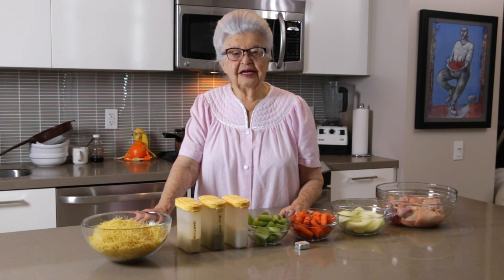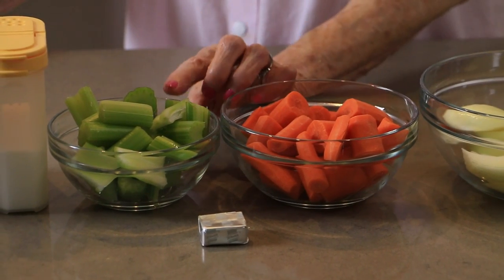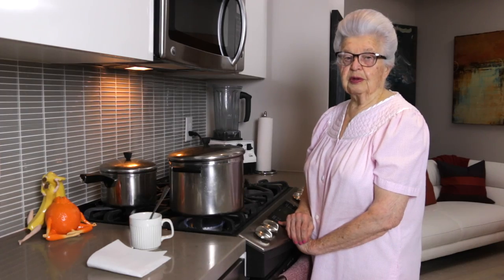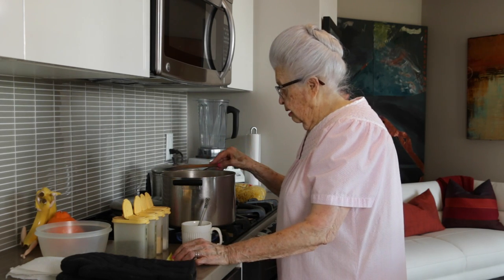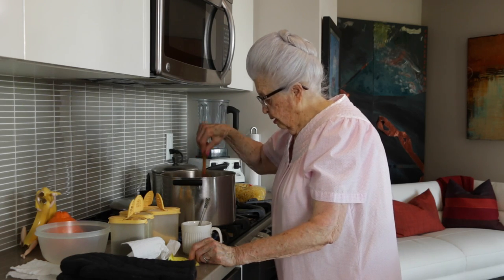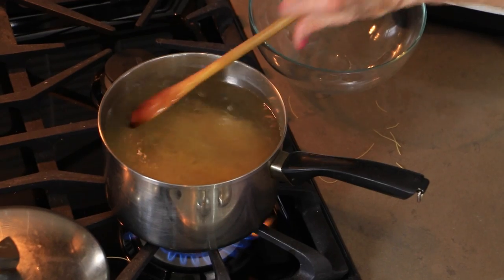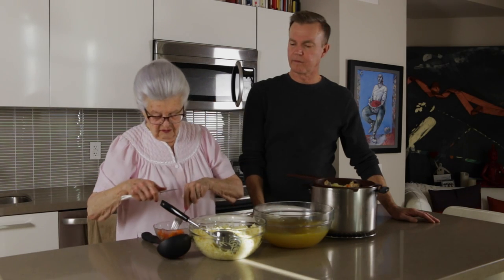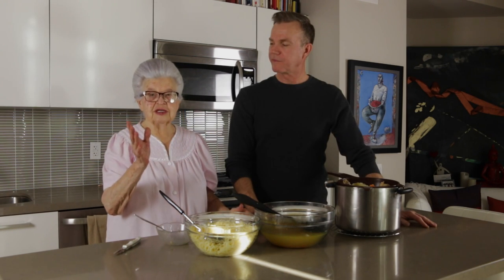Chicken Noodle Soup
As the weather starts to get colder and winter approaches, Oma shares her homemade Chicken Noodle Soup with you. As Oma says in the video "it will warm your heart and soul". And as always its another deliciously "yummy" recipe.
Oma would like to thank each and every one of you once again for the wonderful comments that you all continue to share.